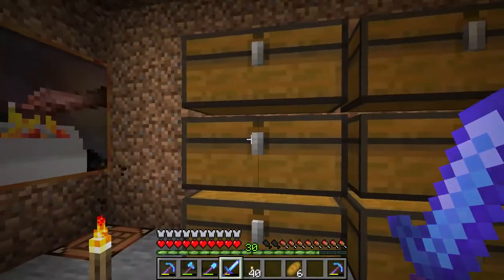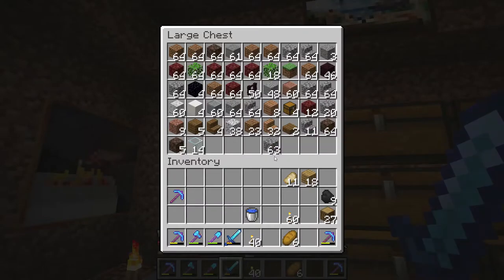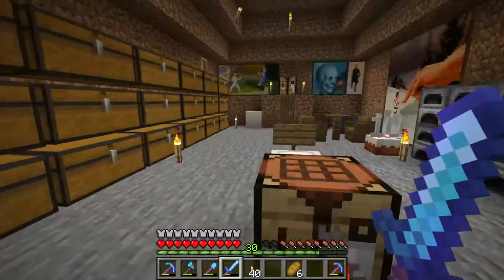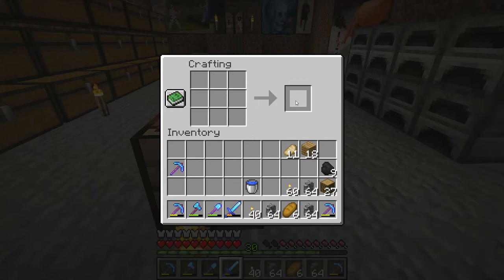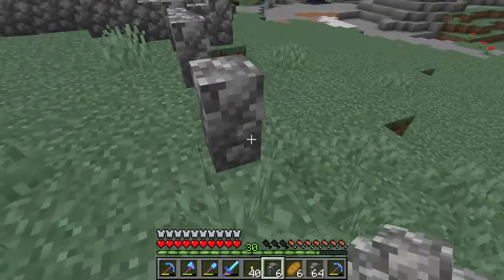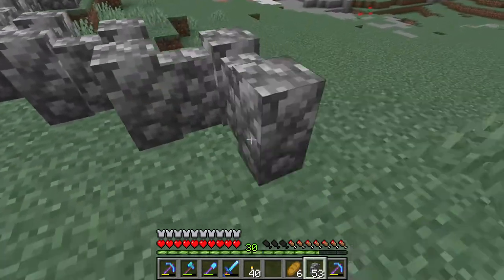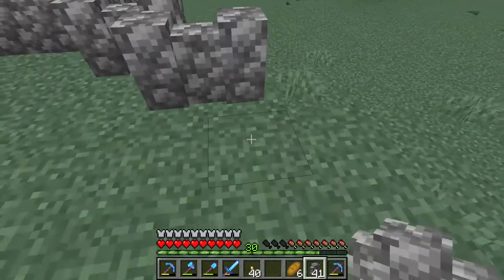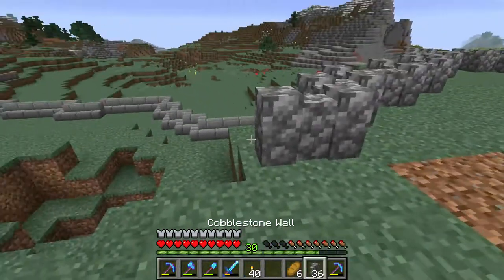How to make Walls around your base easily guide - Minecraft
I show you how to make walls around the base to defend yourself from the zombies and creepers